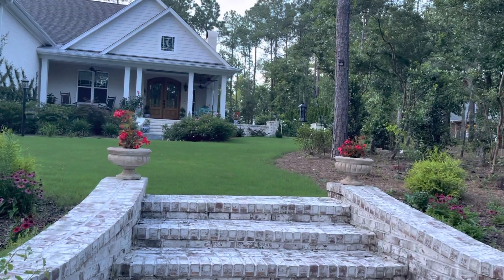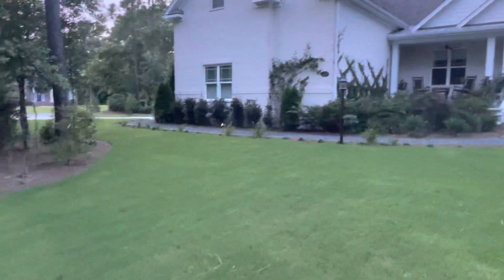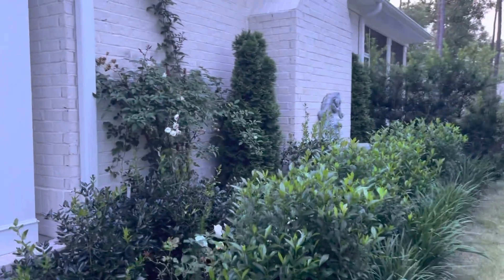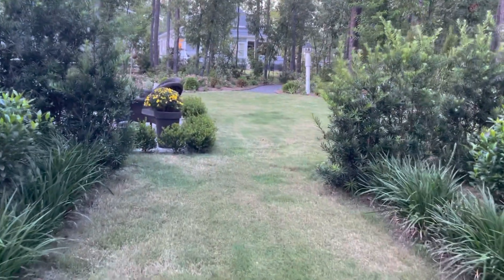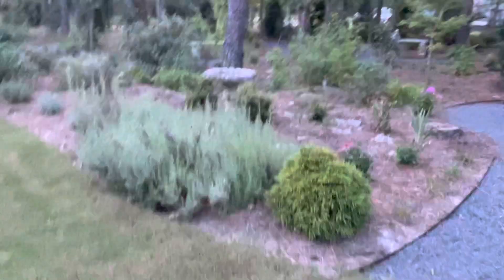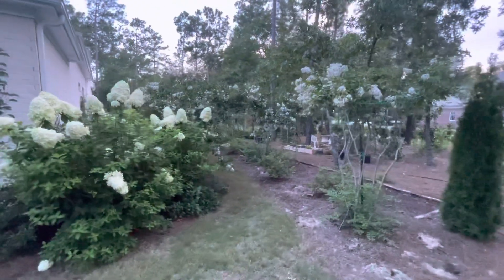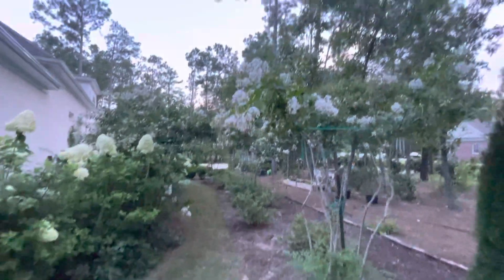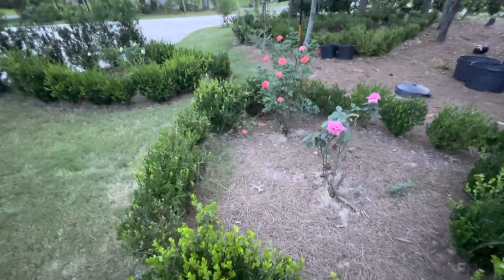Garden Impressions. Garden tour North Carolina. July 17, 2021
See my before landscape video of this past January 2021

Here is a list of some of the plants in this video.

On the front yard:
Crepe Myrtles - Tuscarora
Kwanzan Cherry tree
Dystilliums
Japanese Maple tree
Pyracanthas
Pink Drift Roses
Topiaires

In the Courtyard:
John F Kennedy Rose Bushes
Liriope
Needle Point Holly Bushes
Gardenias
Prosperity climbing rose bush
Emerald Green Arbor Vitae

In the backyard:
Mop head Hydrangeas
Limelight Paniculata Hydrangeas
Pink and Popcorn drift roses
Pear Tree
Kwanzan cherry tree
Cryptomerian bushes
Spanish Lavender bushes
French lavender bushes
Camellias
Azaleas
Dystillium bushes